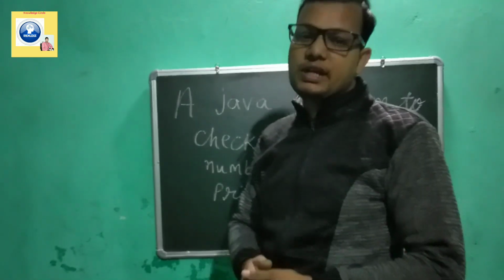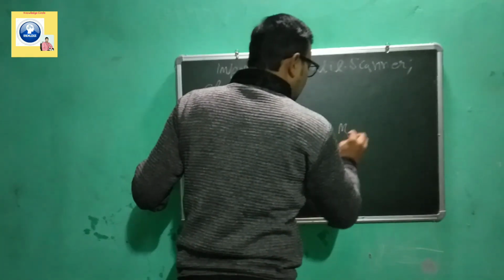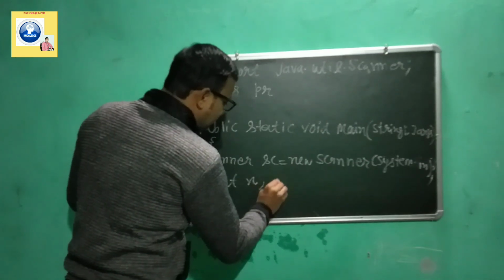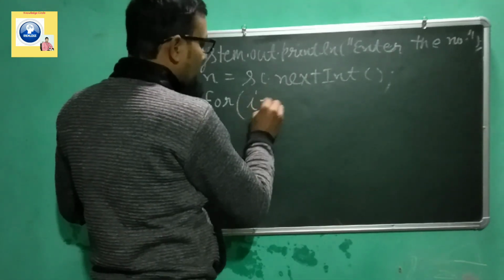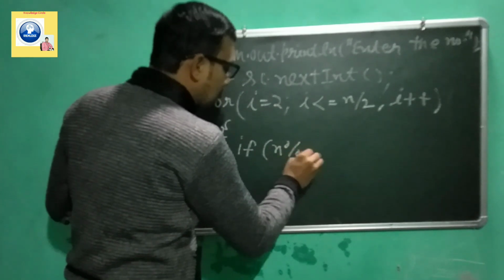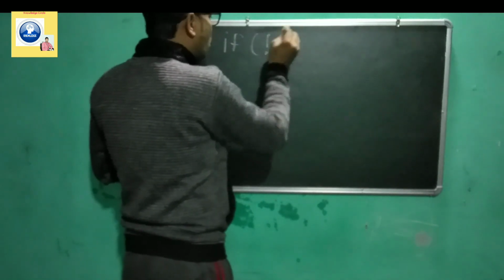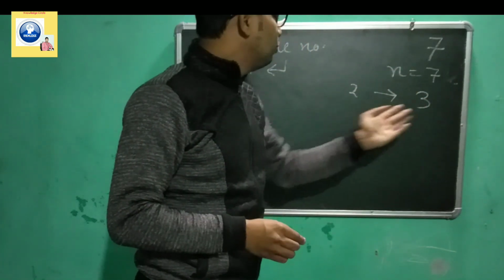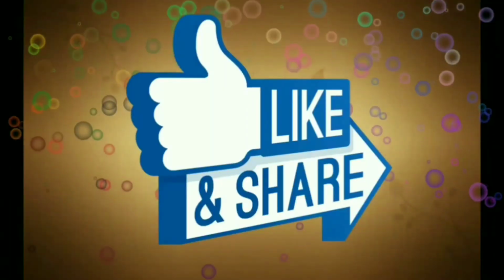Java Program to Check Whether a Number is Prime or Not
In this video , I have explained how to write a java Program to Check Whether an entered number is Prime or composite.

Complete Program is demonstrated along with dry run.